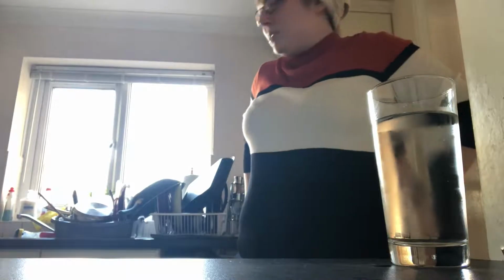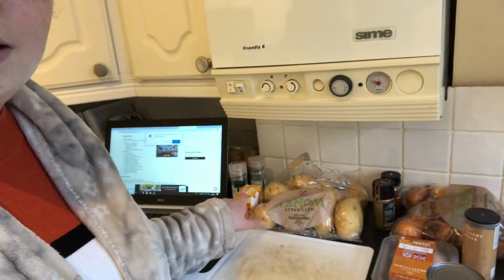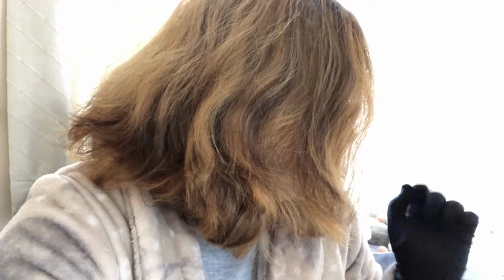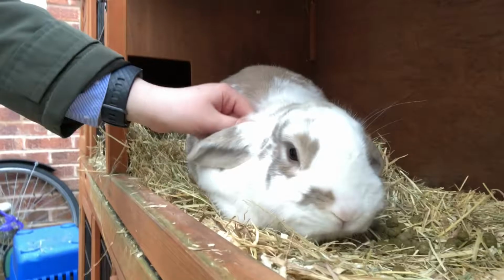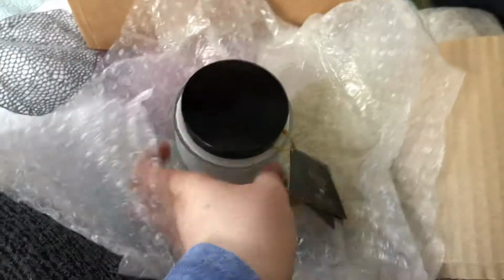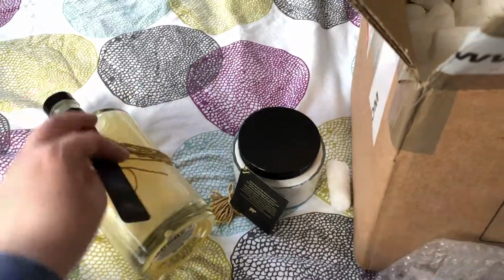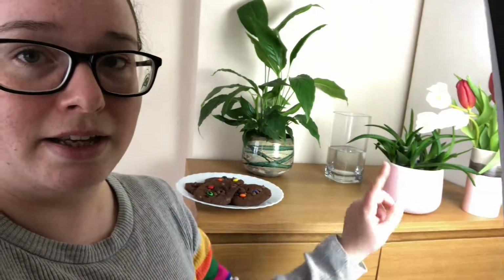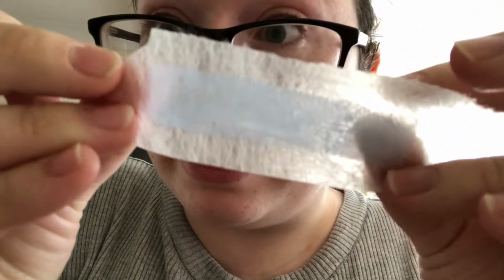WEEKLY VLOG #3 - Bookstagram BTS and first time trying a curling wand!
This week was a bit of a quiet one, but I've shared a look into how I find inspiration for bookstagram photos, my equipment and the set up. I try a curling wand for the first time (reader, it did not go too well) and chat mental health struggles!